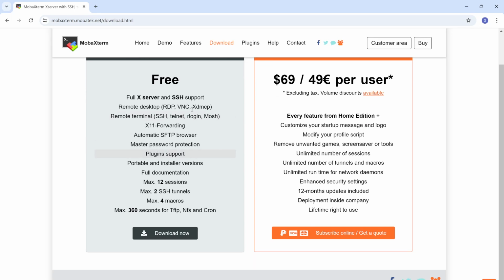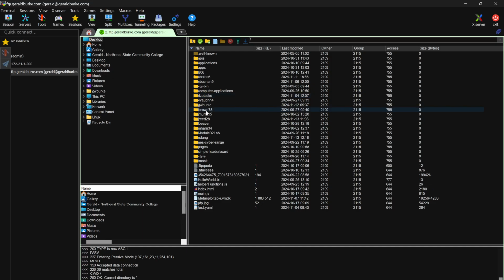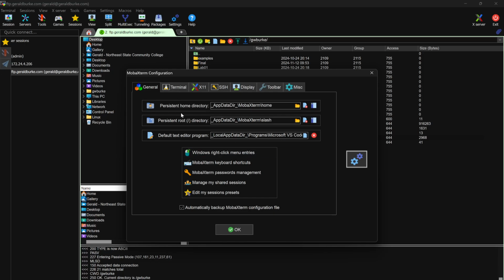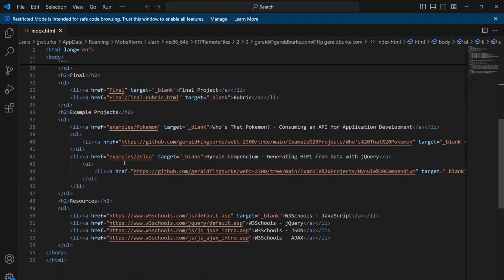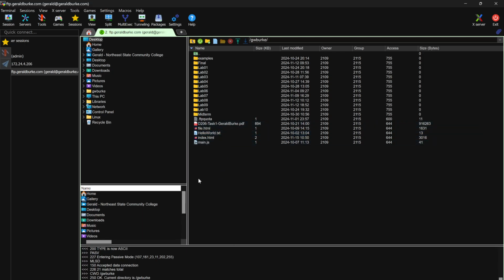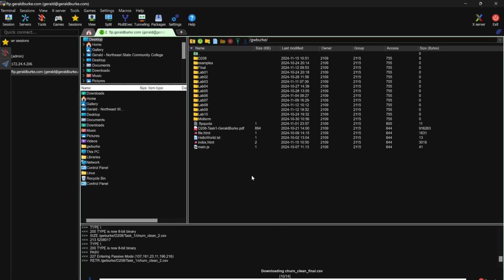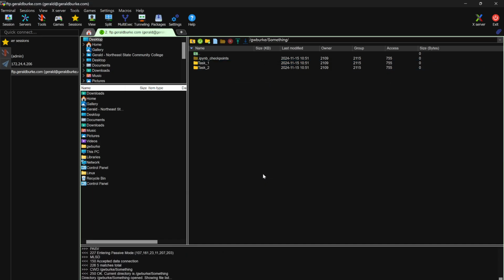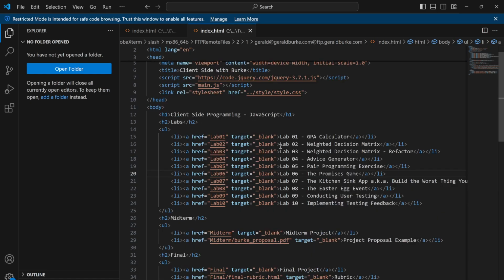WEBT 2300 - MobaXTerm Workflow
An explanation of MobaXTerm and the FTP workflow